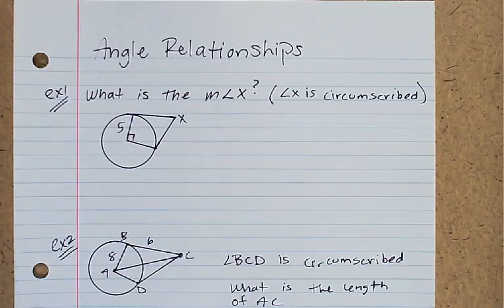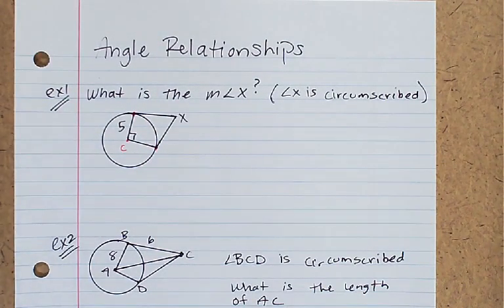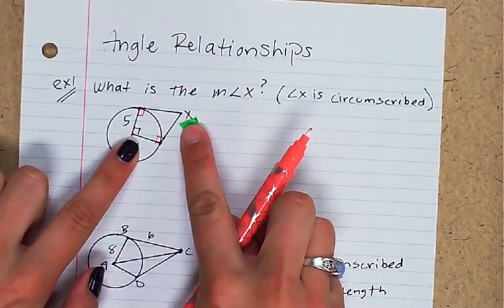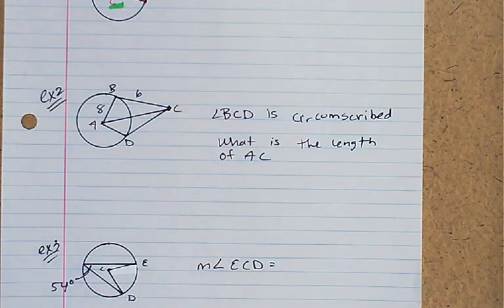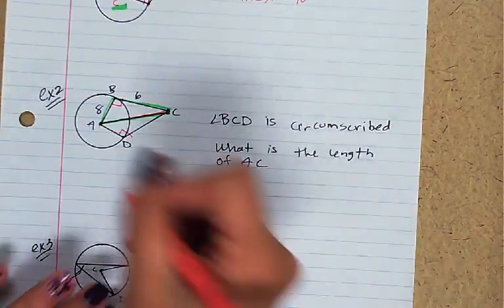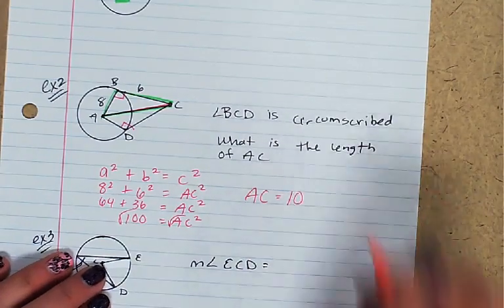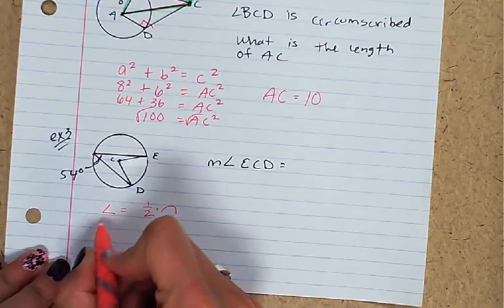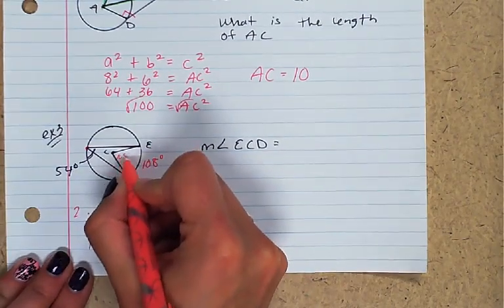Angle Relationships G.mp4